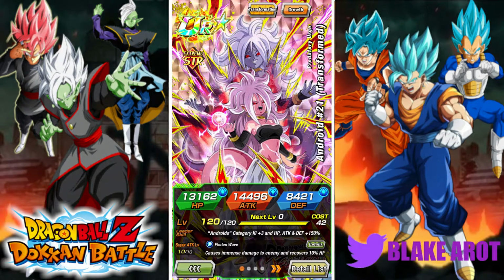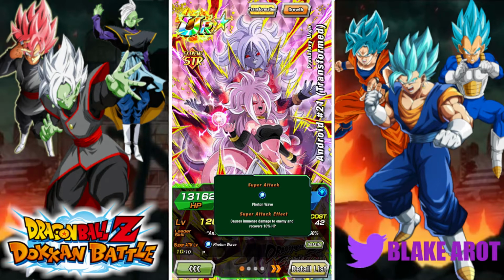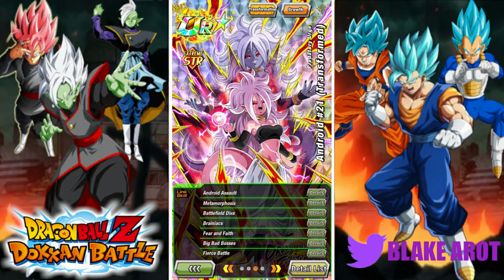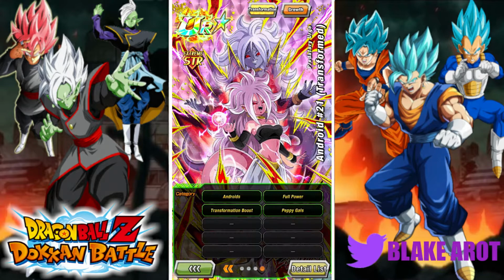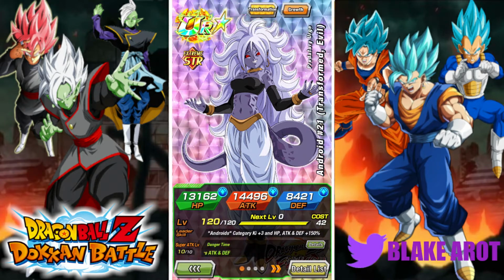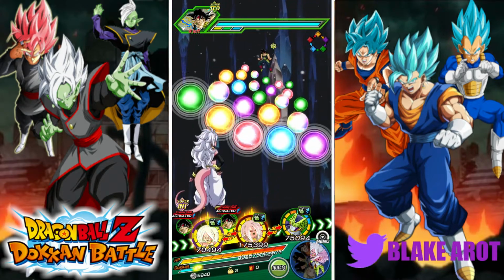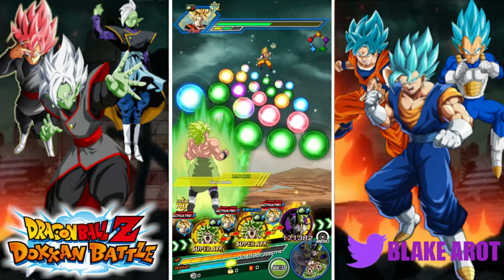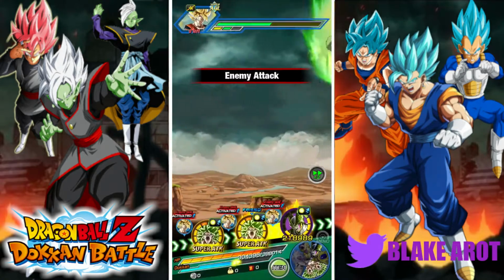100% STR ANDRIOD 21 SHOWCASE!!! (DOKKAN BATTLE)